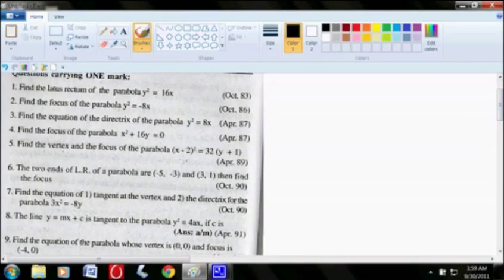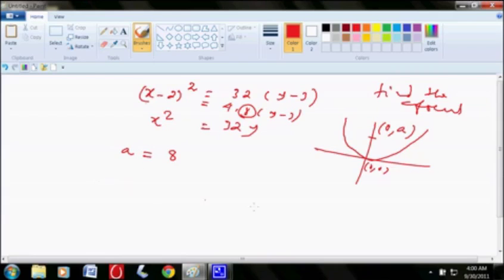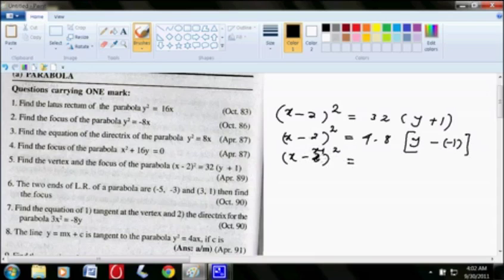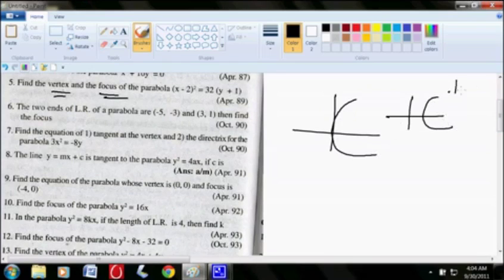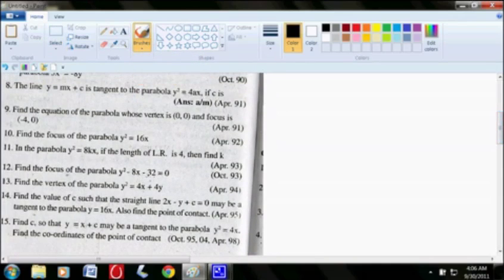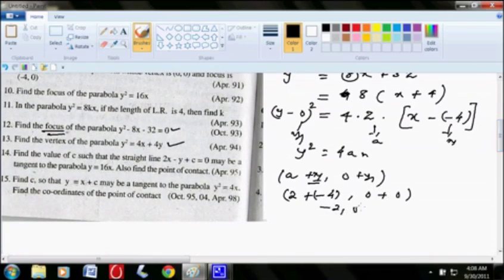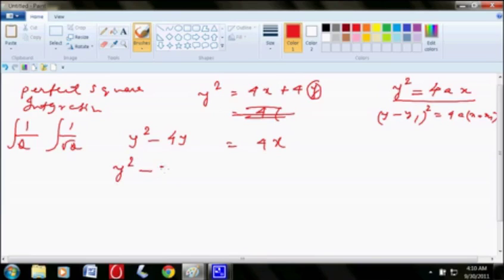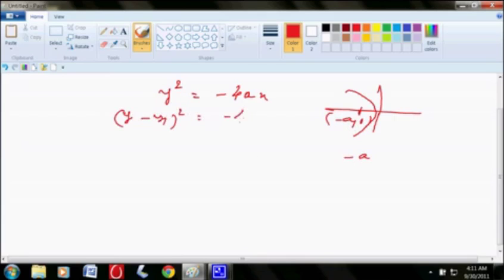cbse isc class xiith puc conic sections parabola part 3